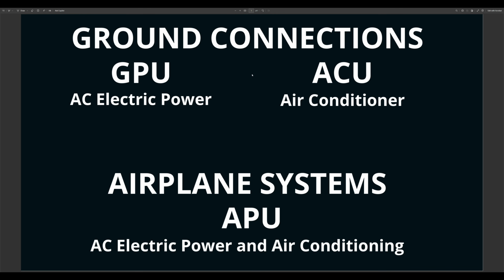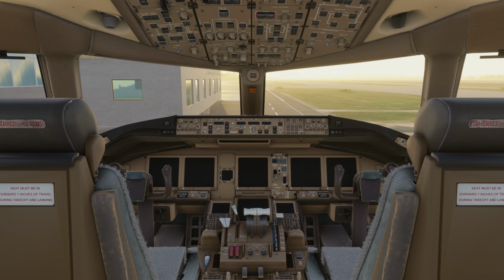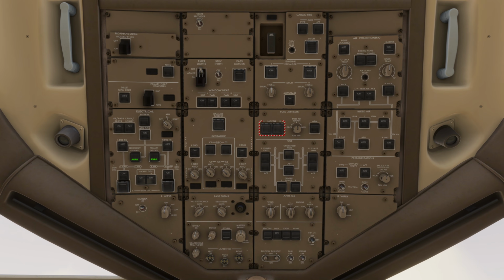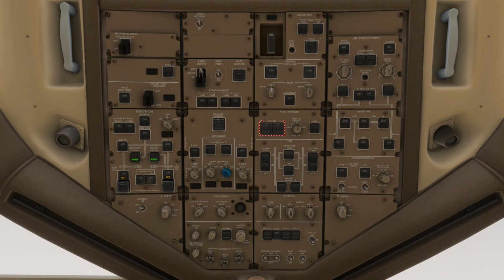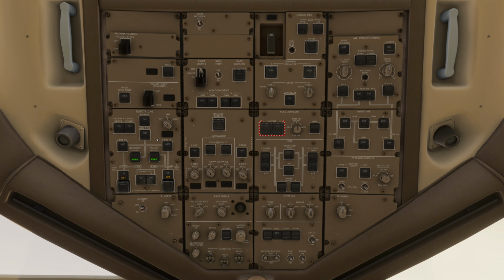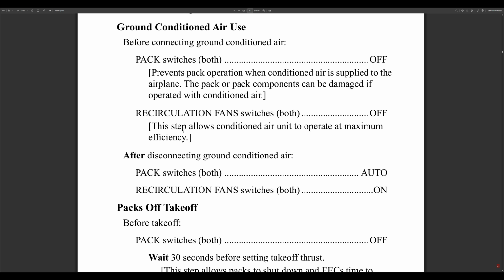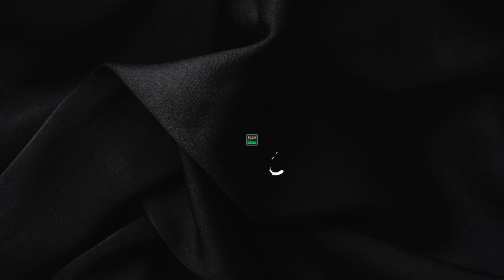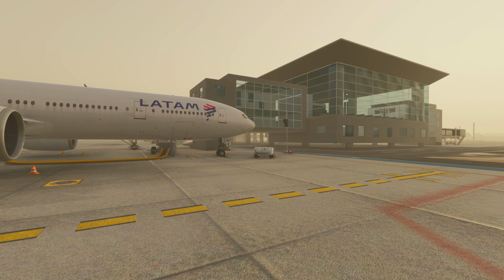Boeing 777 #002 - Power Up